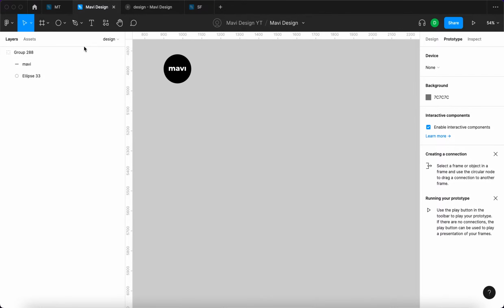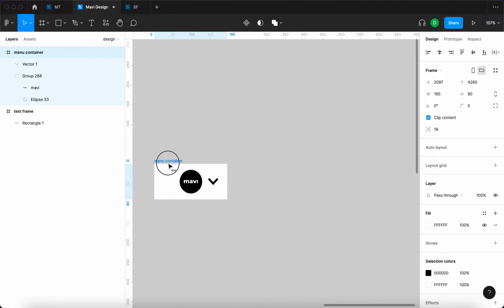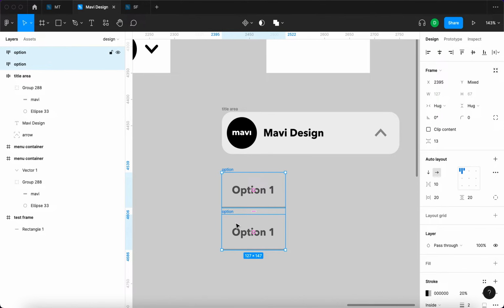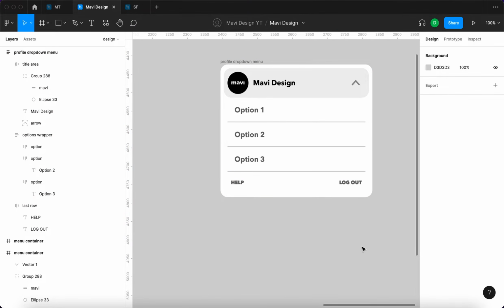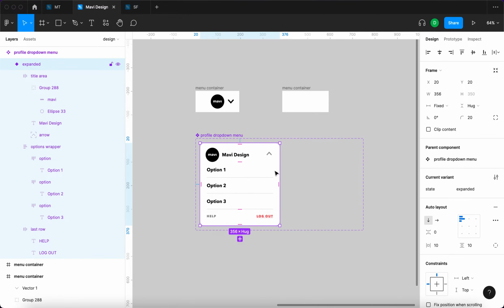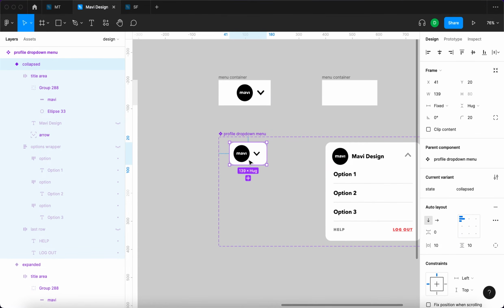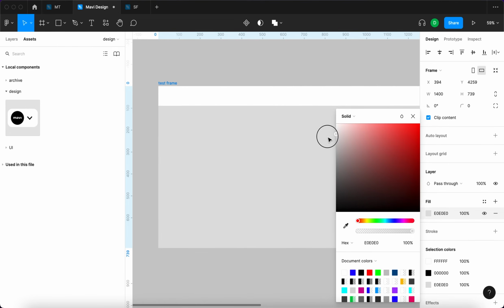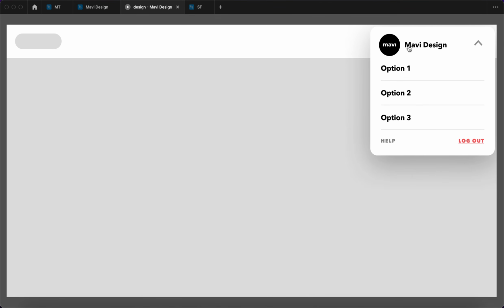Create a Profile Dropdown Menu in Figma (Interactive Prototype Tutorial)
In this Figma interactive prototyping tutorial, we are going to create a website profile dropdown menu. The result will be an interactive component with a hover state, smart-animation and a simple, modern look. You'll learn how to create animations in Figma using Prototype. This UX / UI pattern can be found on a lot of websites – profile dropdown menu in the top right corner. User profile. We will be creating an interactive animated prototype.

Topics: prototyping, interactive components, interactive prototyping, UX UI design in Figma, web components design in figma, web design